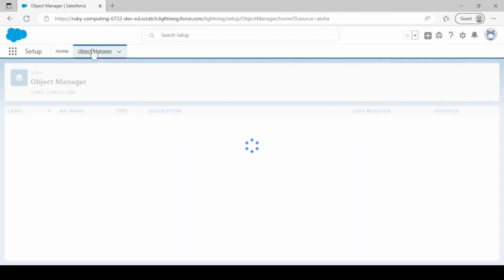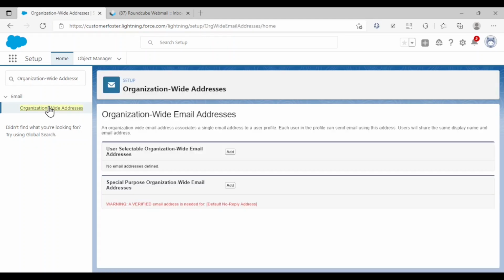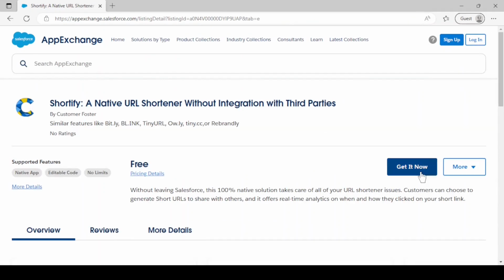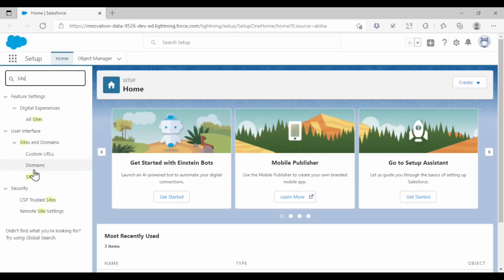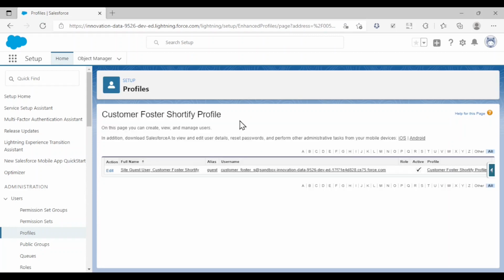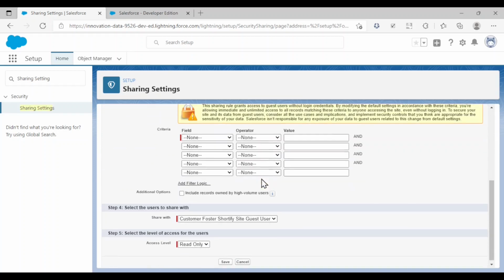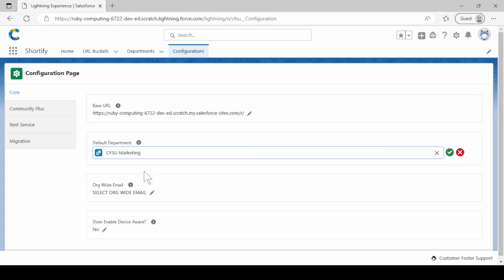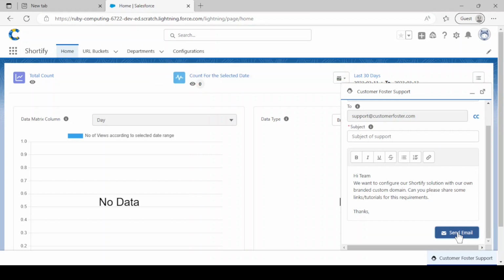v1.3 - Shortify, A Salesforce URL Shortener Solution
This 100% native solution solves all of your URL shortener problems without leaving Salesforce. It provides an option to create Short URLs to share with customers and provides analytics regarding when and how they used your short link in real-time.

Currently we support 8 types as a data source to generate Short URLs
▶ Salesforce Campaign
▶ Salesforce Reports
▶ CSV File Upload
▶ Branded/Custom/User Friendly Link
▶ LWC Widget (Salesforce Standard/Custom Object Detail page)
▶ Salesforce APEX
▶ Salesforce Flow/Process Builder
▶ REST Support